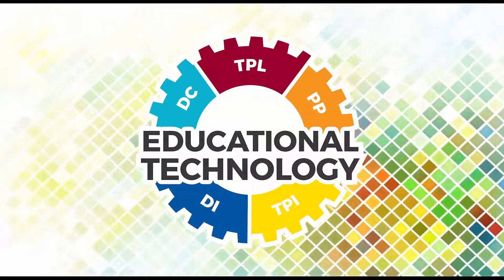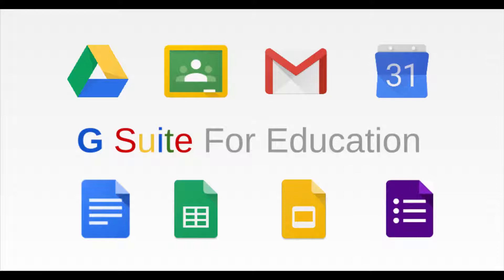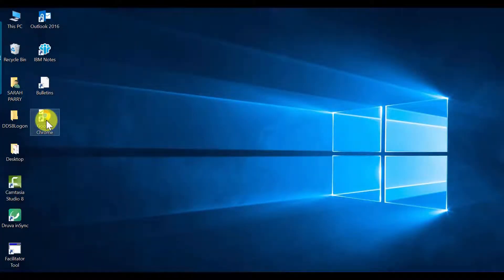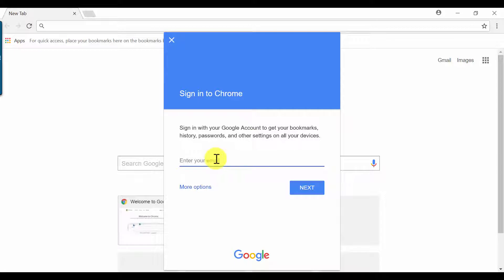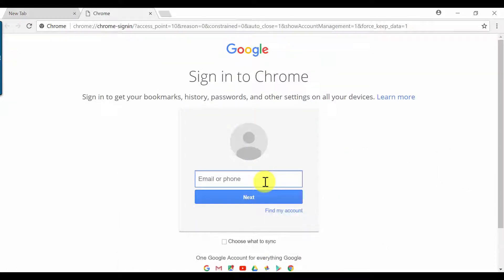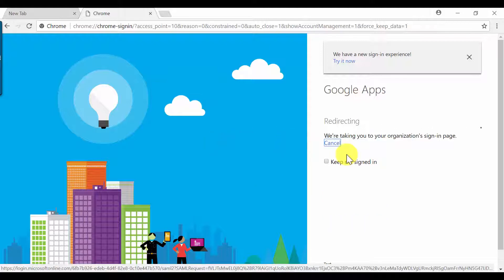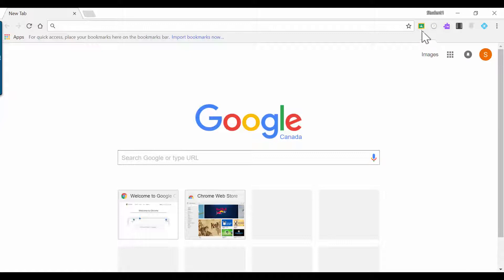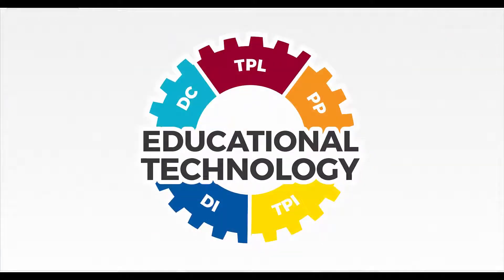Tech in 2 - Chrome Student Login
This Tech in 2 video will show you how students can login to Chrome browser for easier access to Google apps as well as extensions provided by DDSB, like Read & Write.